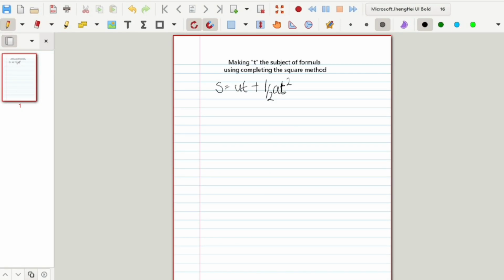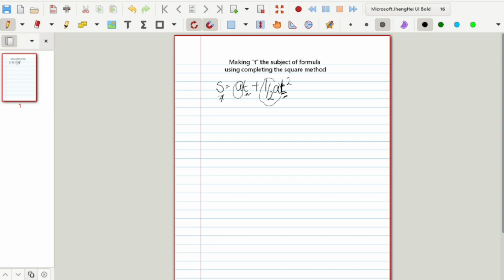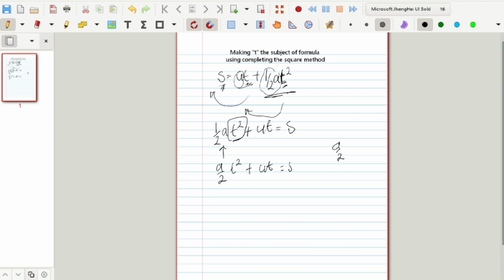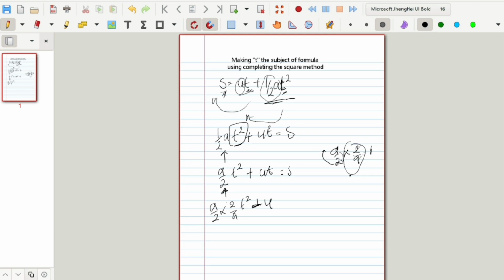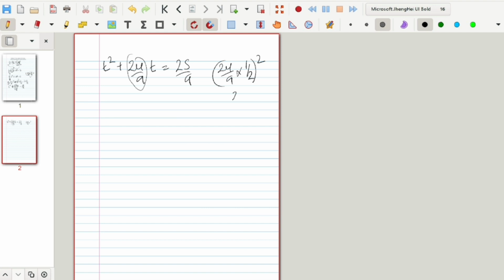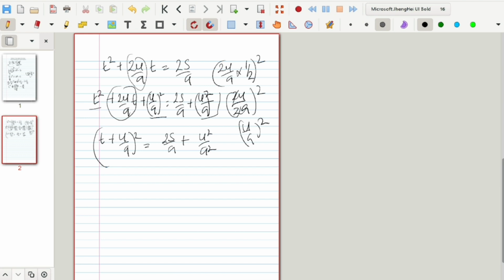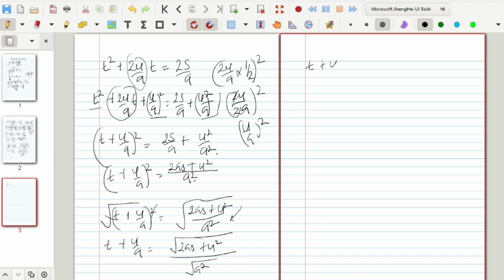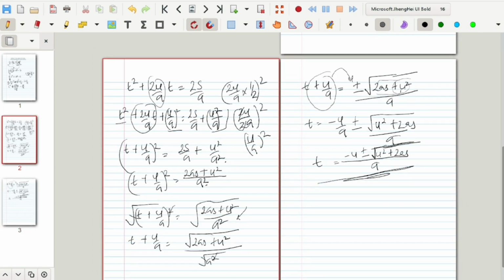Making "t" the subject of the formula using "Completing the Square" method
Making "t" the subject of the formula
using "Completing the Square" method in the third equation of motion formula